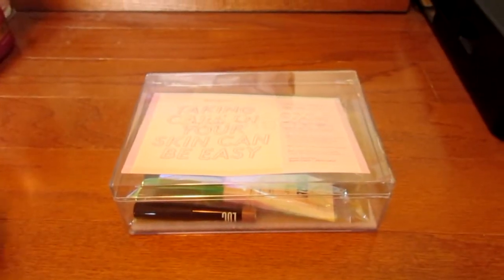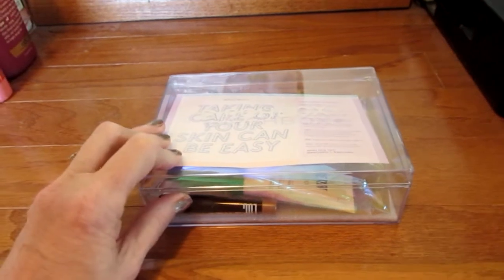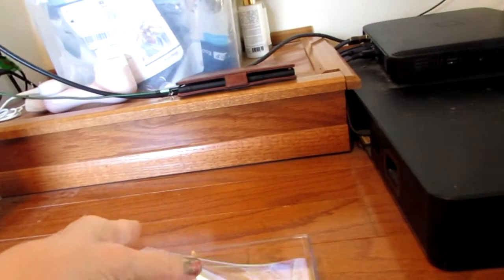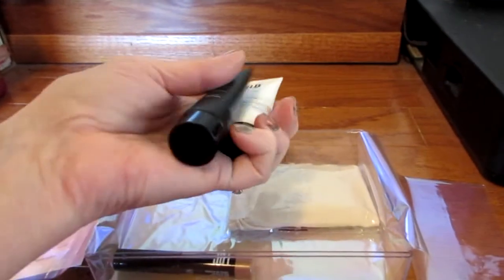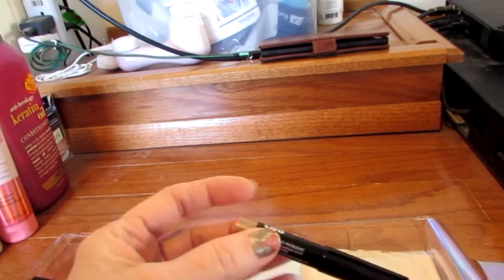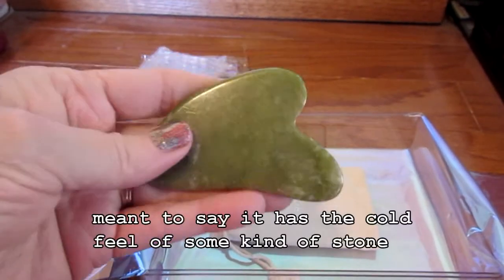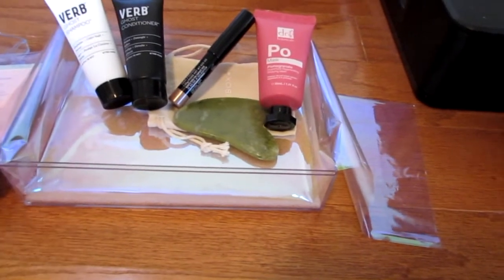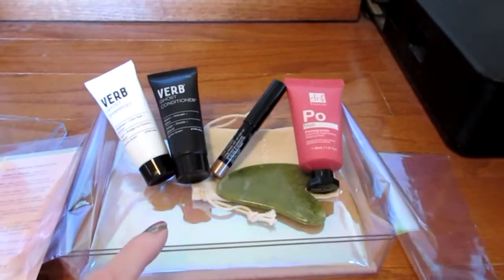January 2021 Birchbox ~ Verb, LOC, jade tool, face mask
I have just one more box left in my year-long subscription to Birchbox. I won’t be renewing. Though some of the boxes are good, like this one, many are not all that great. What did you get in your box?

Marketing:  I am PR friendly, but I will be accepting PR on a selective basis. Makeup, skin care, sewing, and planning tools are preferred. Also, please keep in mind that sending me something does not guarantee an appearance on my channel or in any review.

FTC- Unless otherwise stated in the video, products shown in this video were purchased by me either directly, through subscription boxes, or from family. I don't accept money in exchange for reviews. All my opinions are honest and are my own.